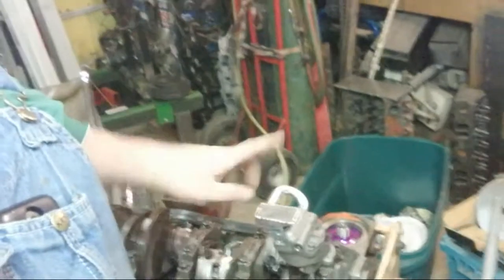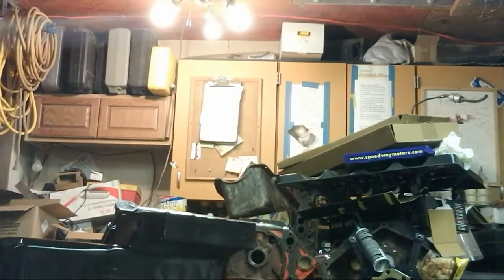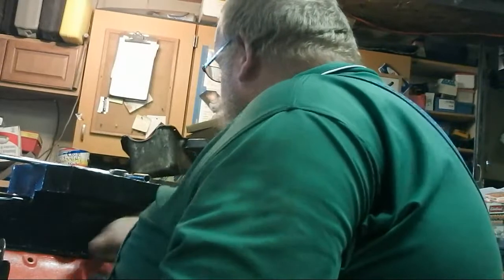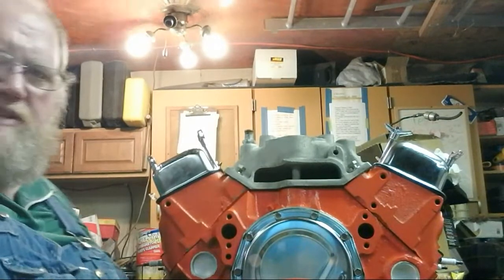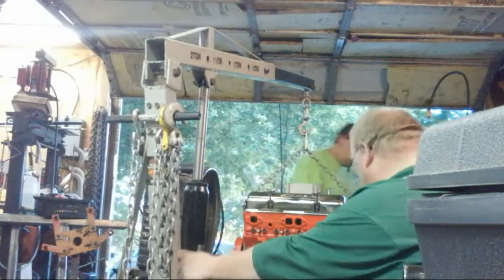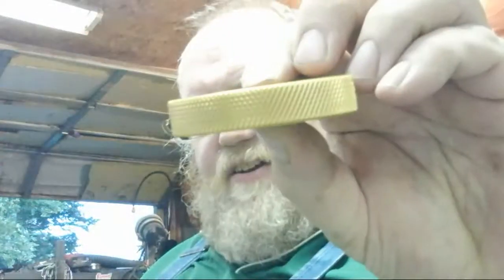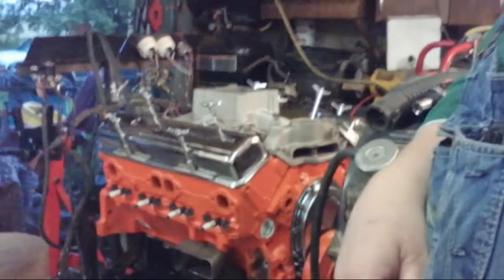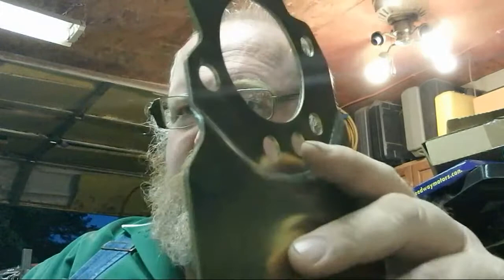Working On 383 Live